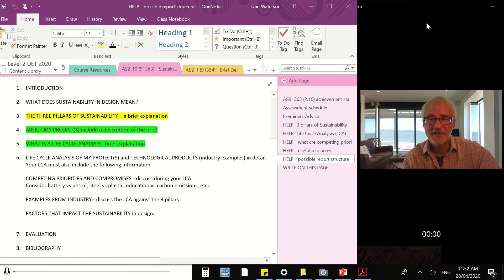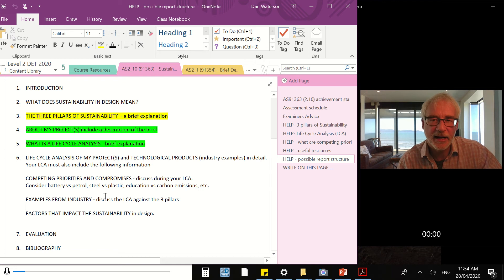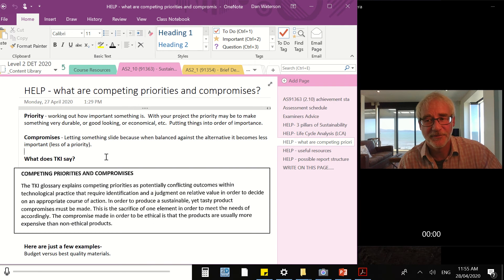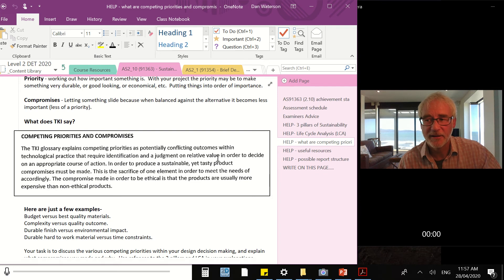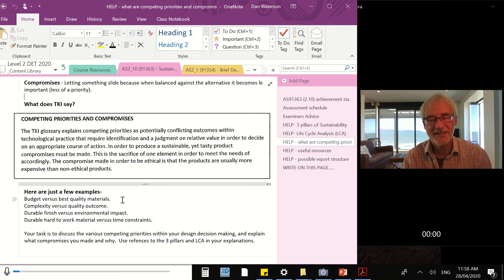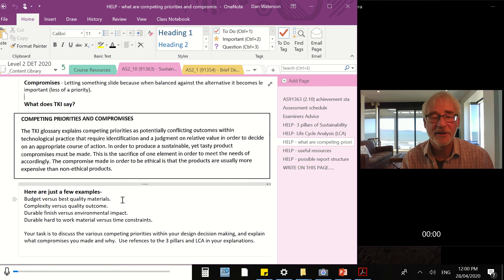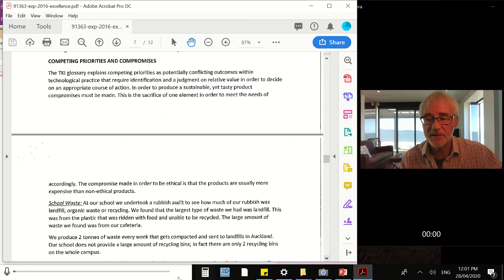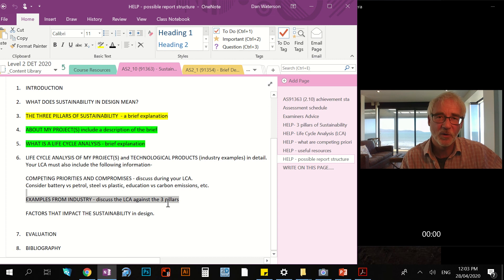L2 #8 LCA competing priorities and compromises